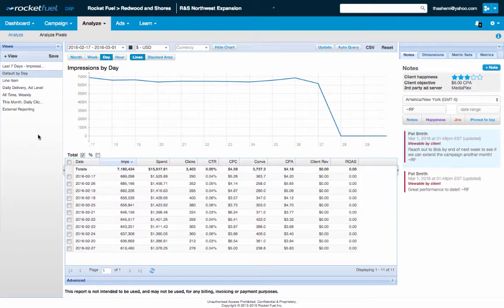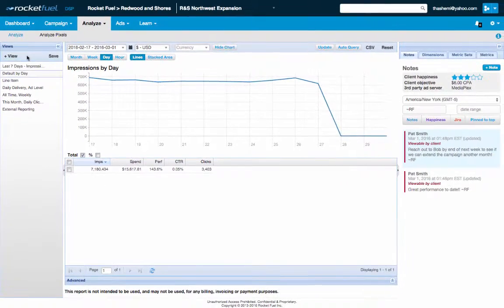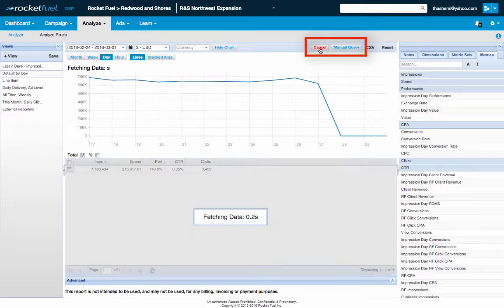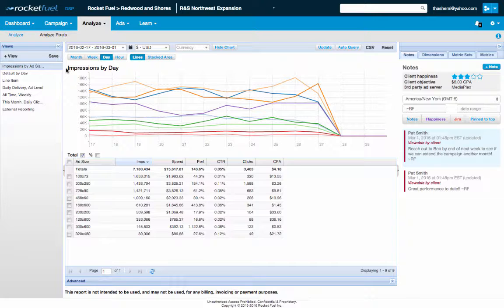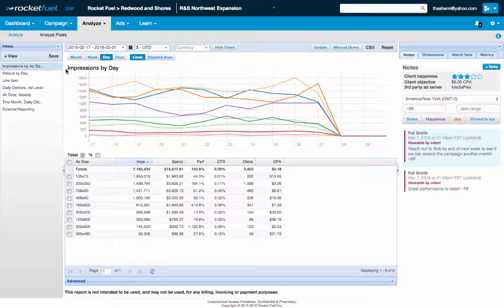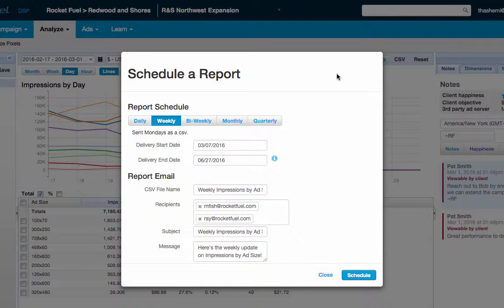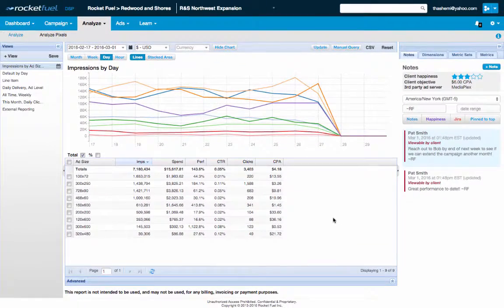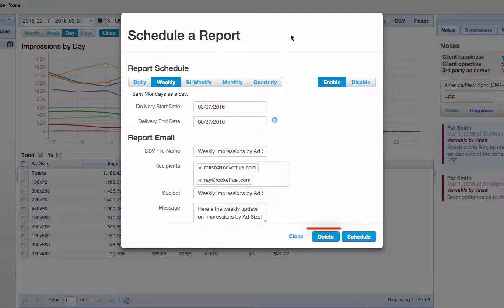Rocket Fuel Analyzing Campaign Data Creating Views Schedualing Reports